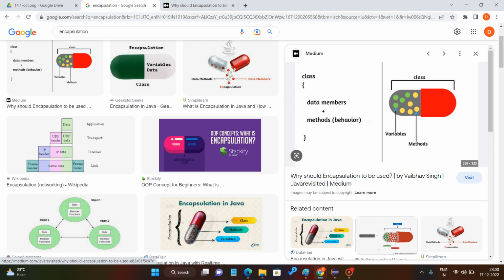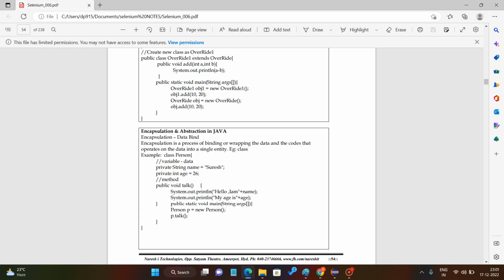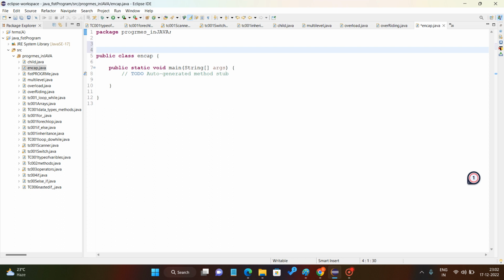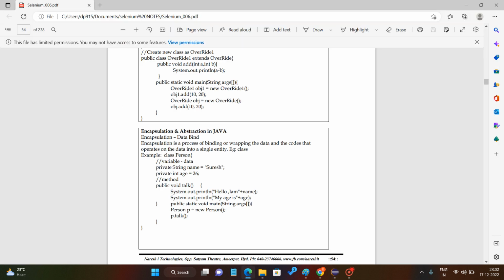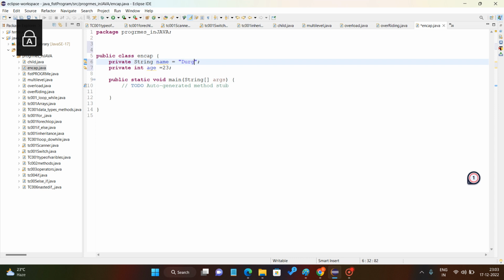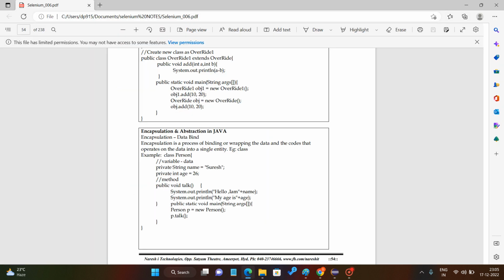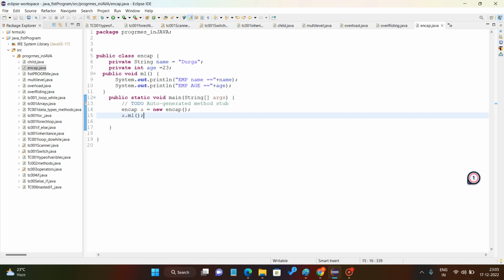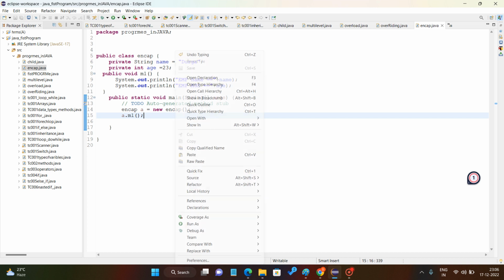Java Encapsulation Tutorial | Java Tutorial For Beginners | javavideos 24